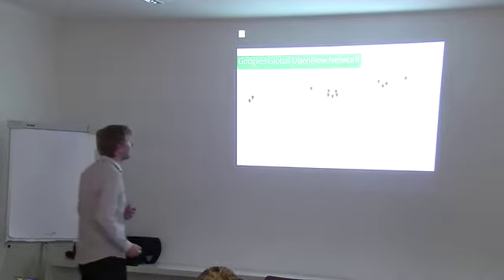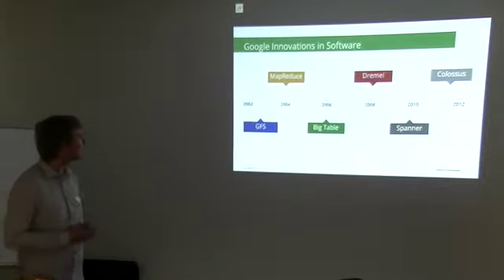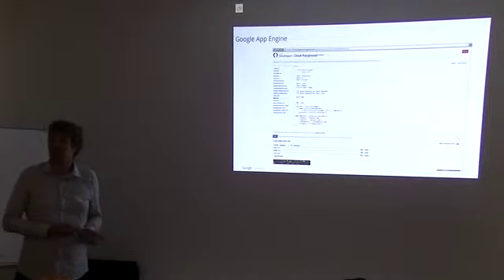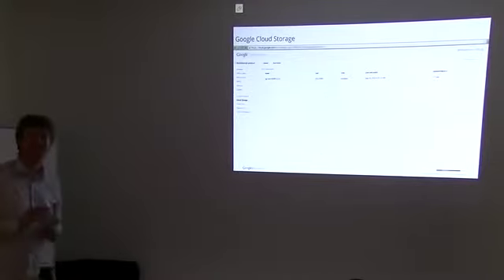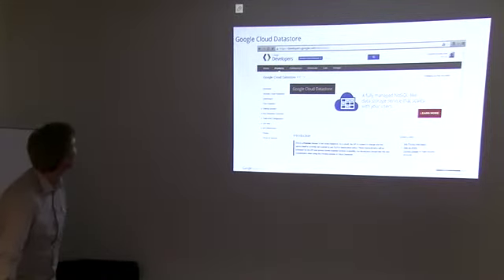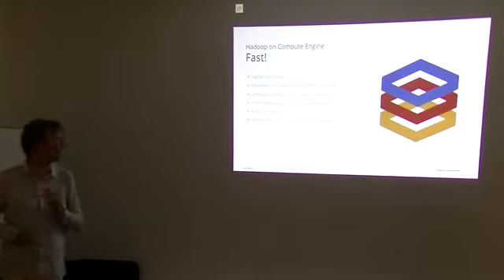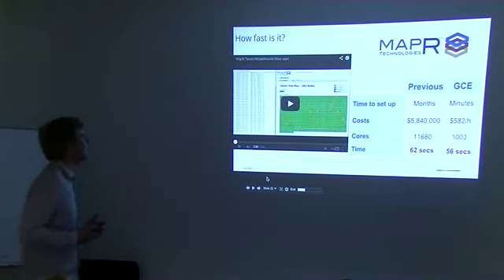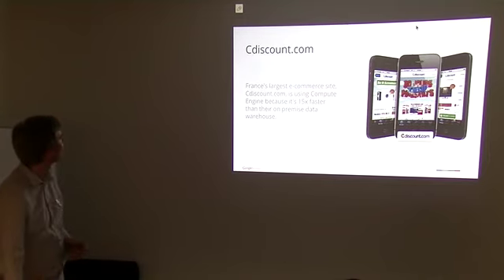Hadoop Use Cases - Munich HUG 25.9.13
Jens Kühlers from Google talking about Hadoop with the Google Cloud Platform